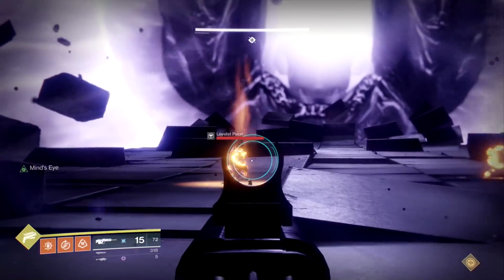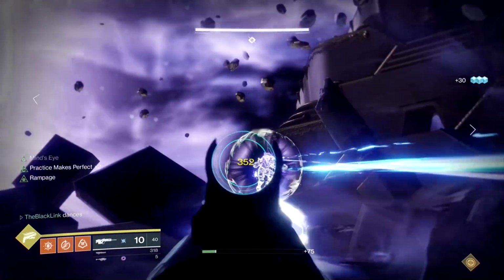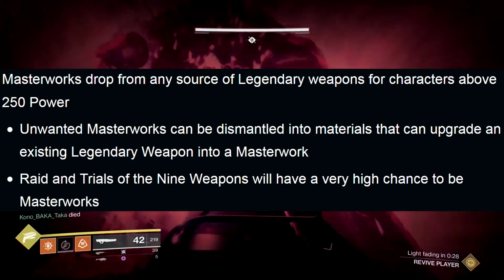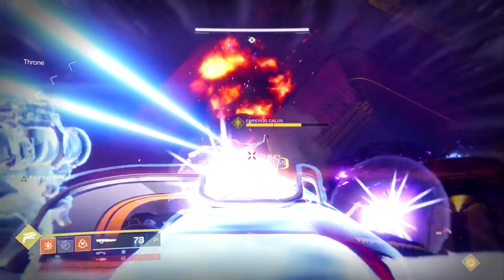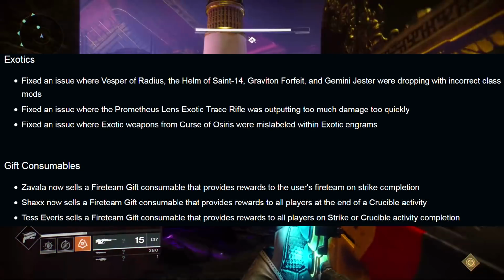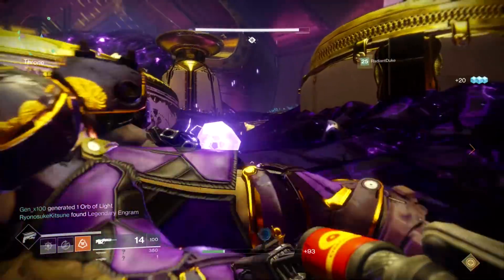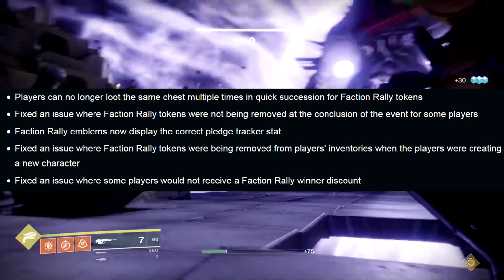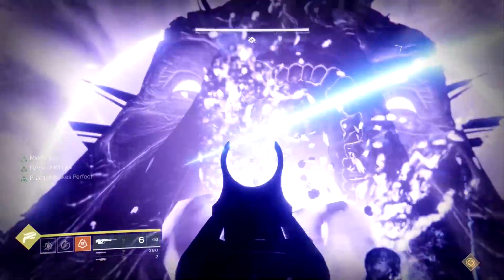Exotic Fixes, Engram Adjustments, Faction Rally Changes & More!